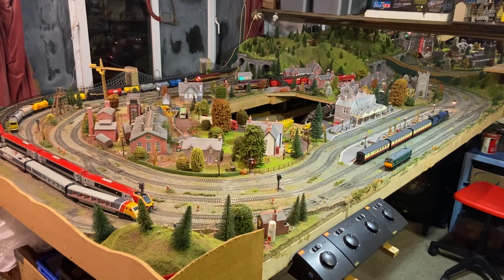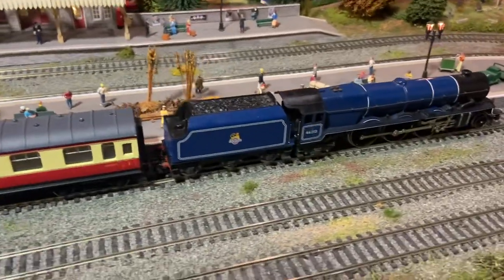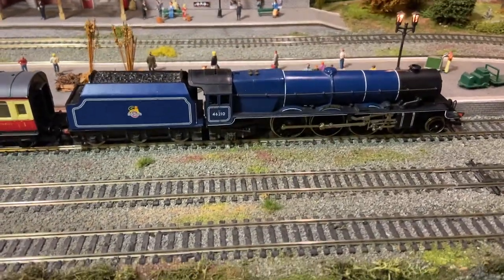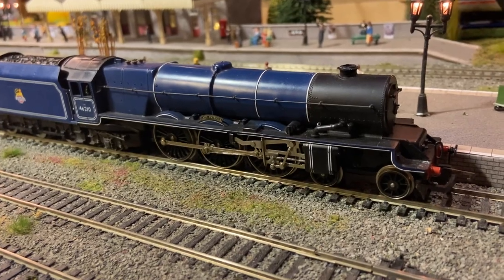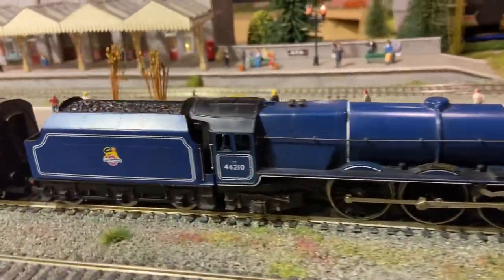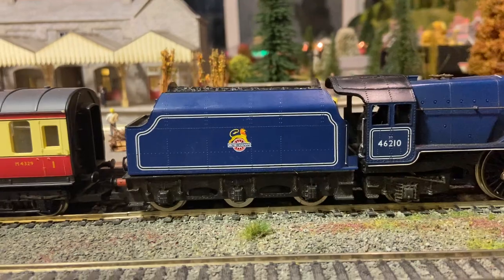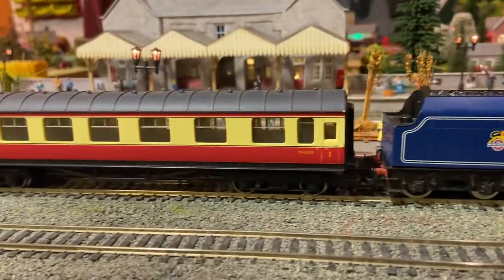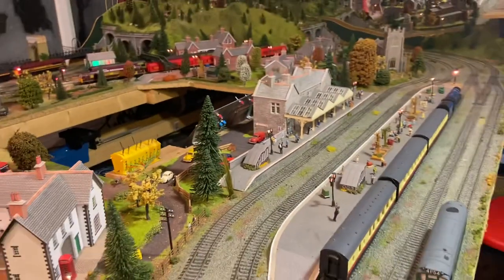Hornby/Bachmann 00 model railway train scenic layout,steam/diesel running session lady Patricia